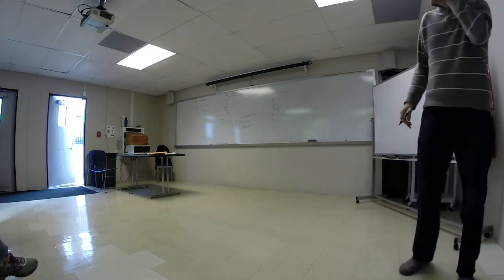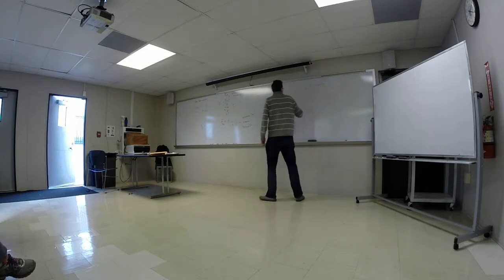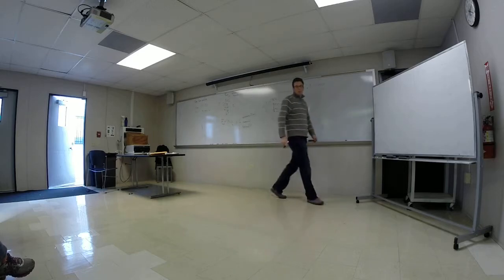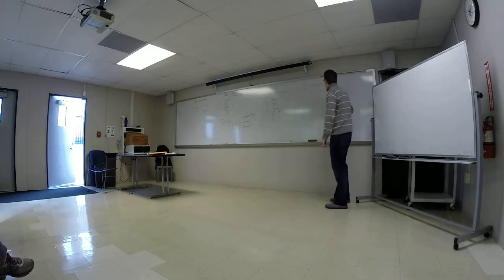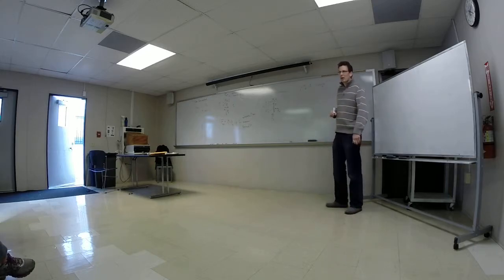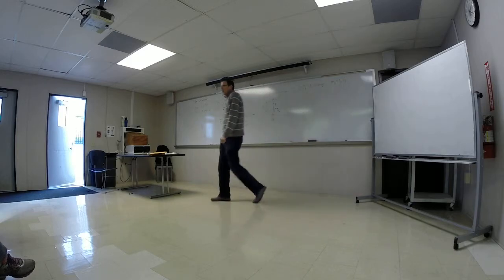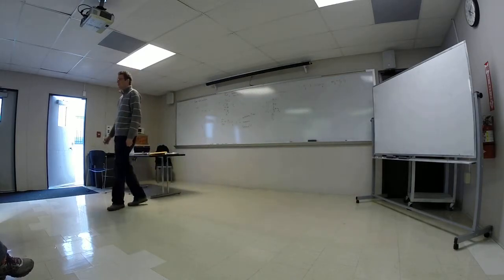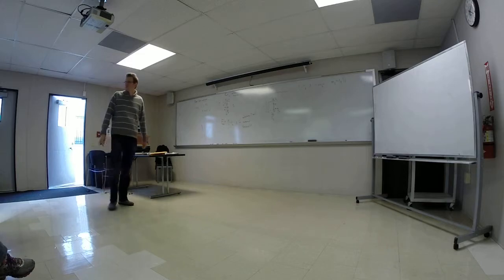Physics Lecture 11/17/15 - Part 1